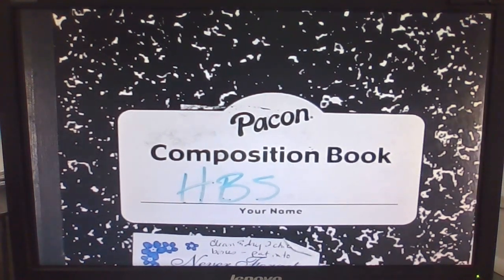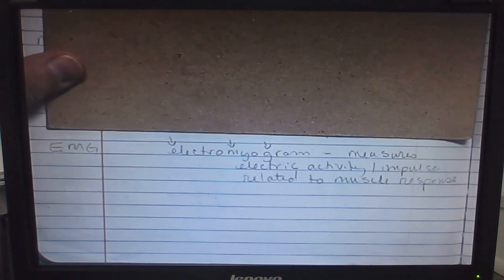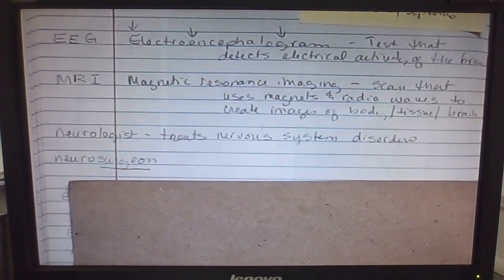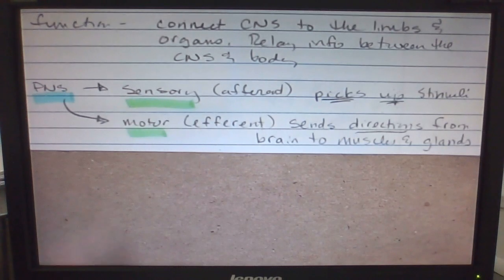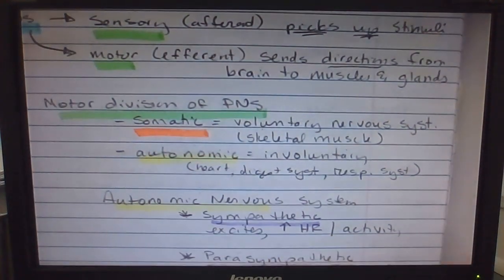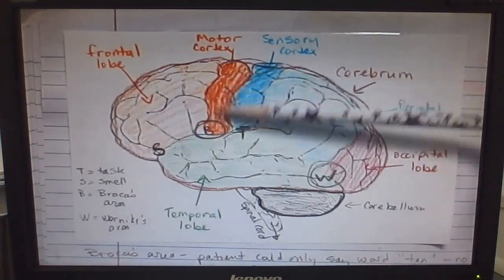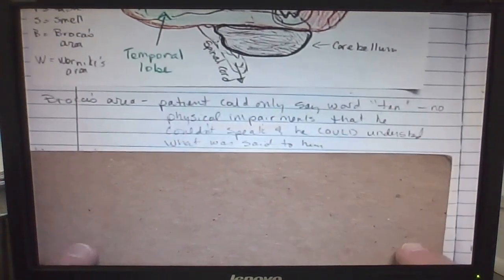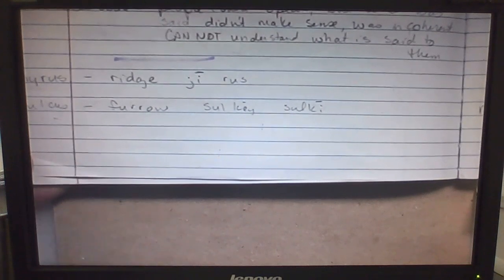nervous system notes